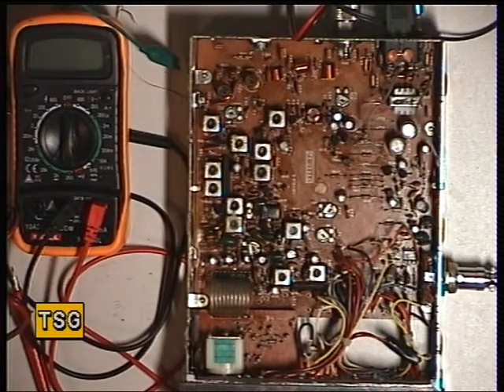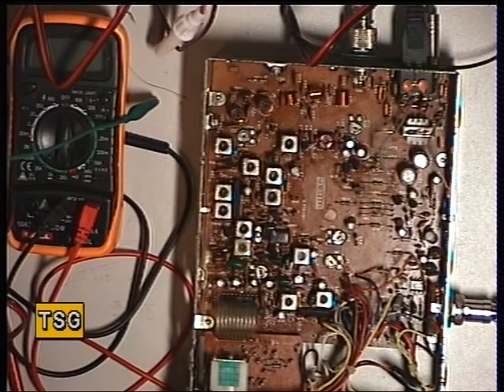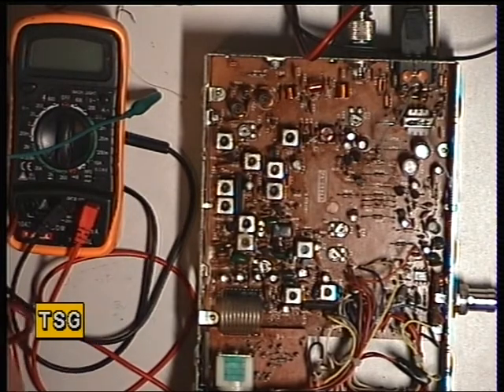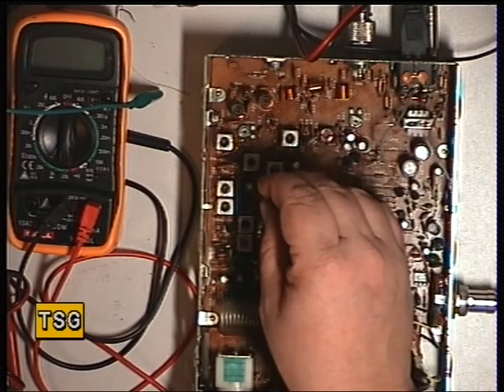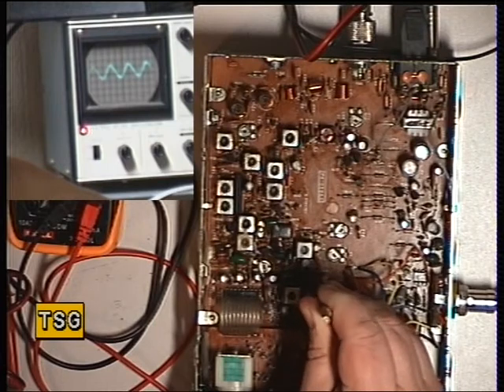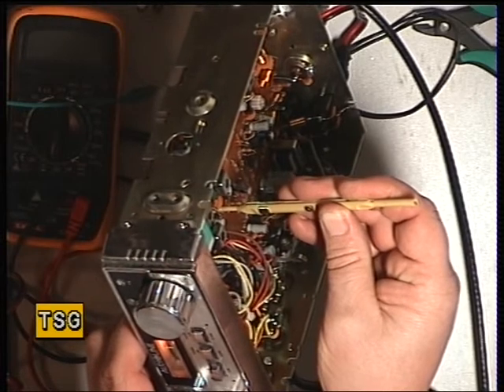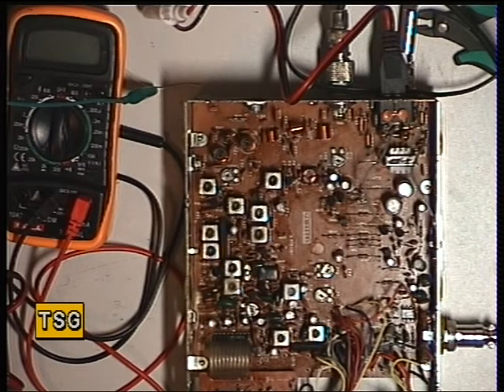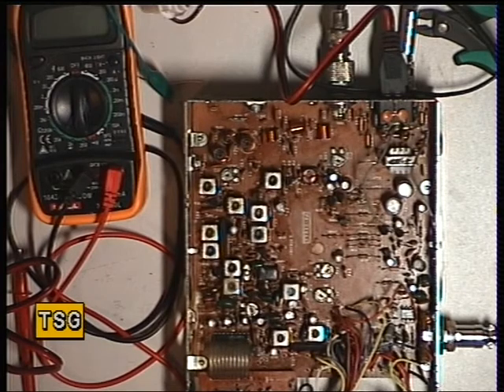Audioline 341, UK (27/81 band) CB radio (Mobile). Receiver Alignment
Richard Shireby, G0OJF, from TSG communications, Grantham, Lincolnshire, UK, demonstrates correct alignment procedure for the Audioline 341 (Uniden) CB radio from 1981.

This radio had come in for repair & service. I suspect it came from a car boot sale or an Ebay "spares or repairs" special, considering the loudspeaker was missing.

Fault turned out to be 4 broken flexi-track wires between the channel selector PCB & the main board, caused by missing securing nut from the channel selector switch - putting strain on the flexitrack.

After repair & re-alignment, this 32 year old CB radio worked very well indeed.